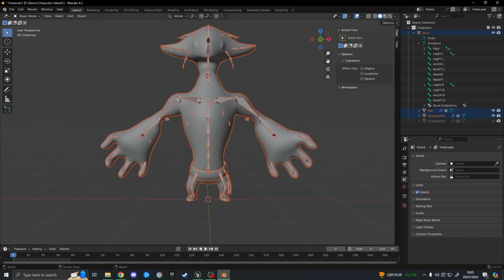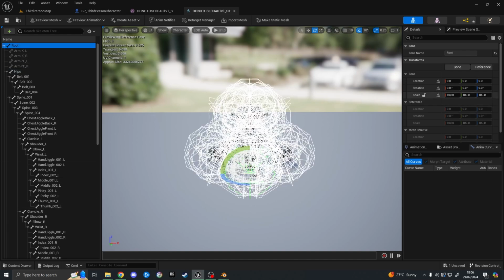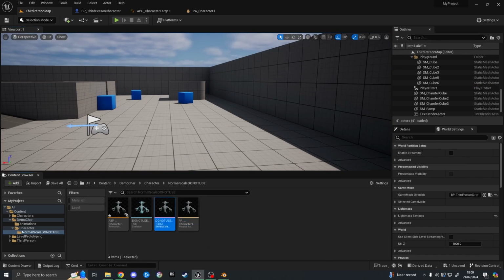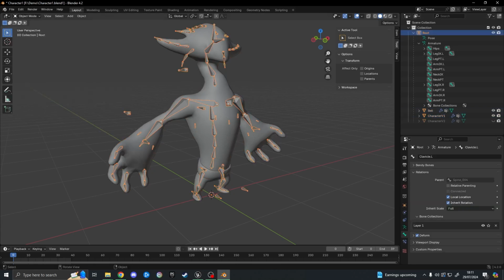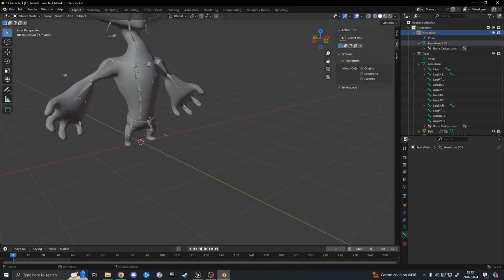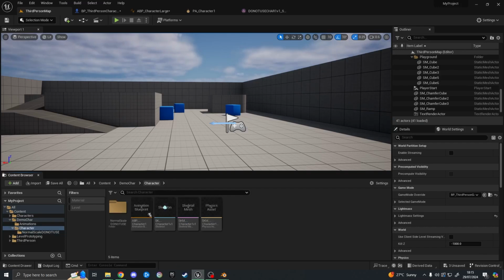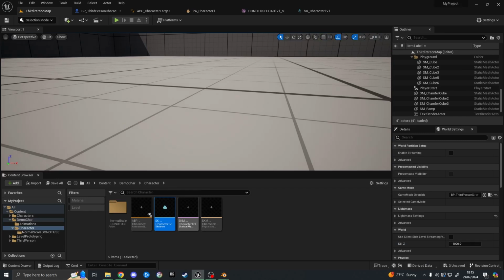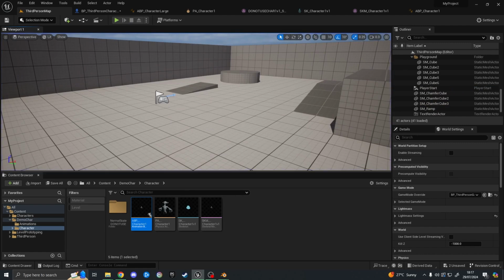Blender Root Scale Fix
This is a problem I have had while working on a couple of projects. After searching online I couldn't find much discussion on this specific problem.

I was able to find a work around, hopefully this video is able to help someone with the same problems.